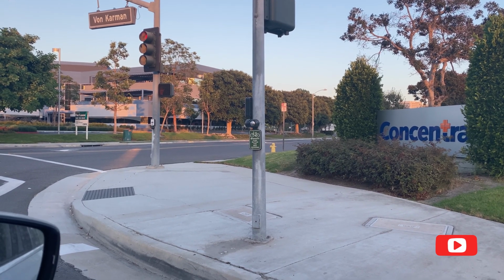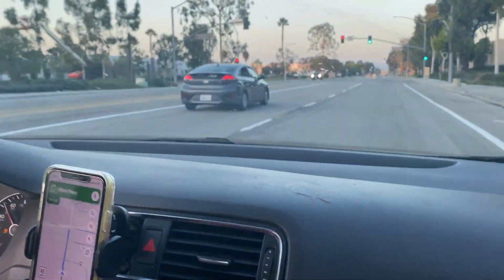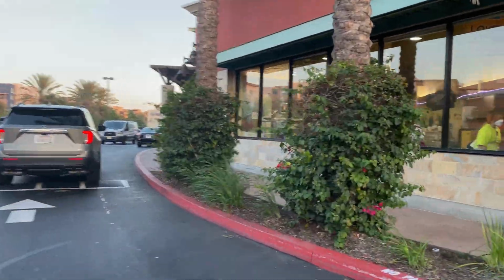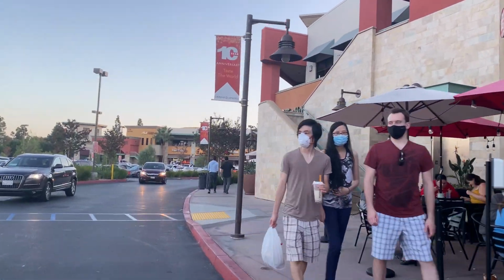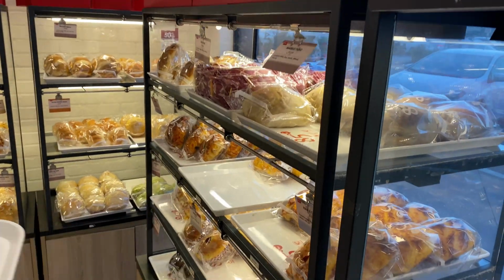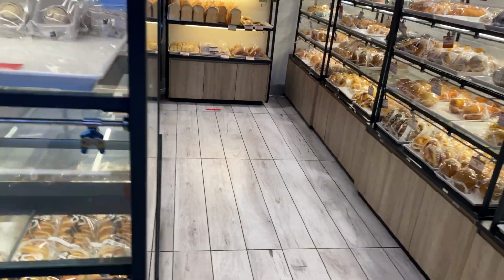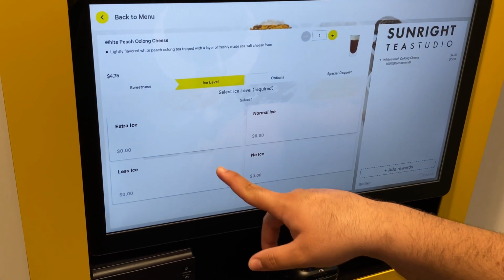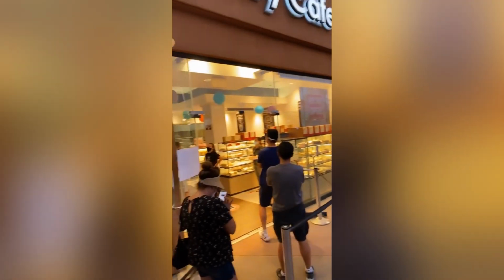85 celsius bakery • Diamond Jamboree Plaza